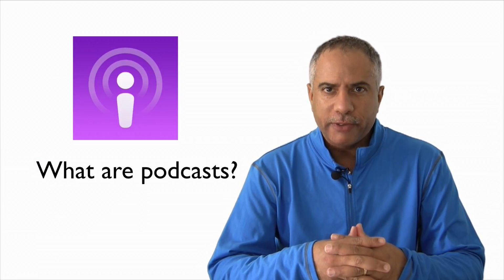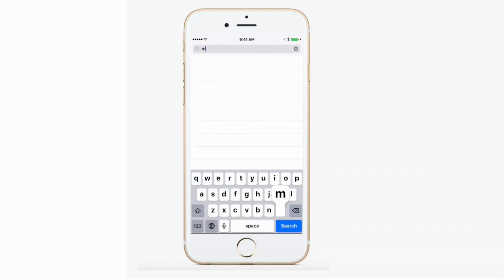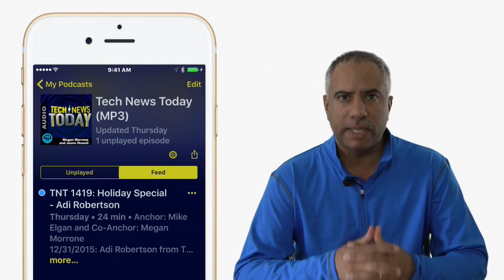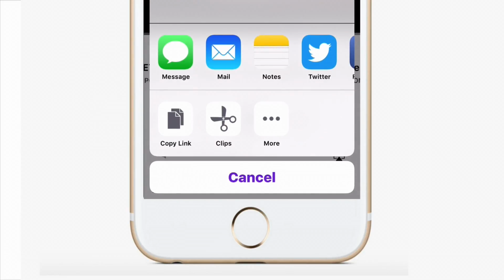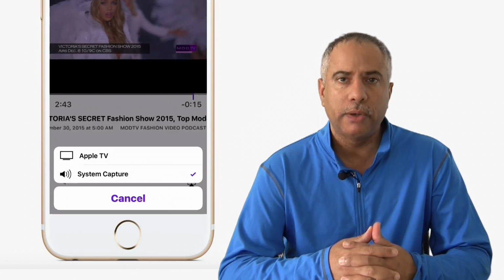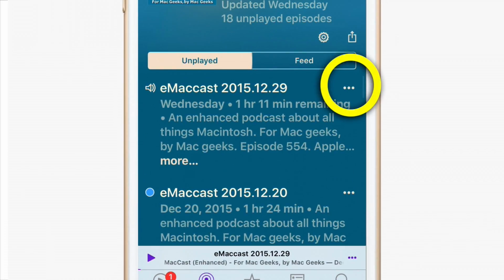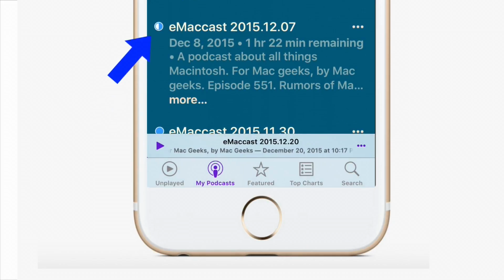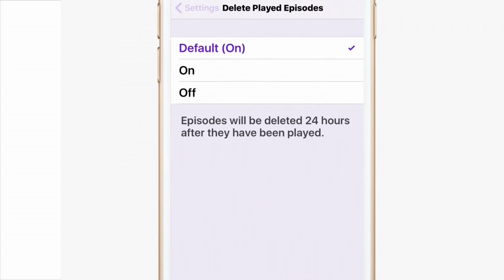Podcasts by Apple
Podcasts are increasing in popularity due to the success of the iPhone and the increased exposure to mainstream markets. Apple's Podcasts App is a nice app to start with if you have an iPhone. For this episode, I walk you through the basic features.